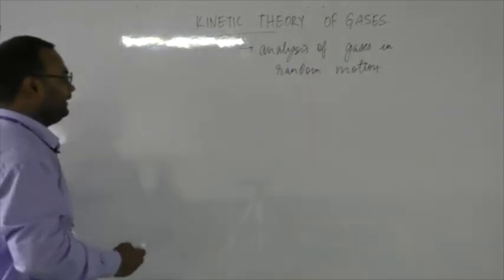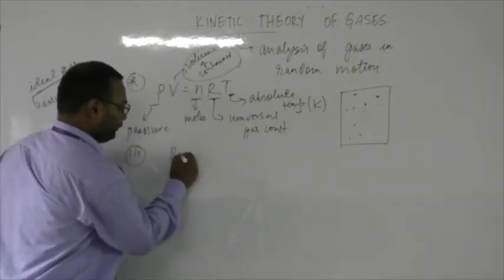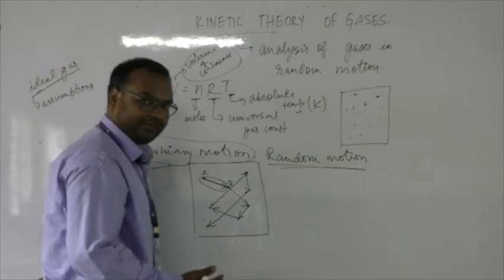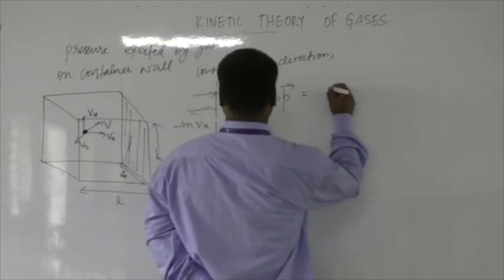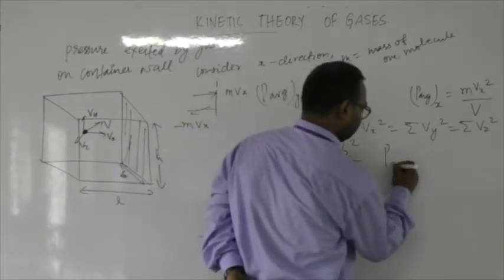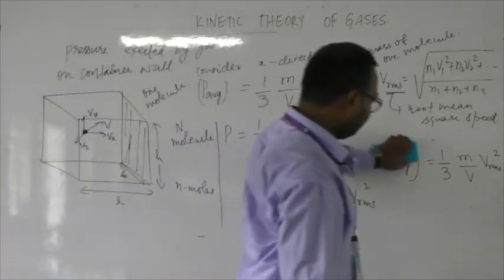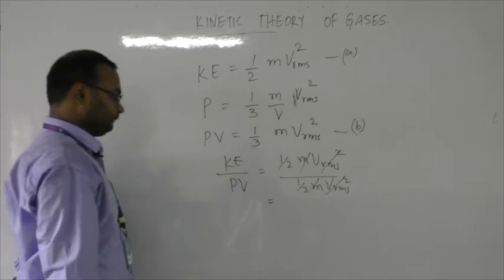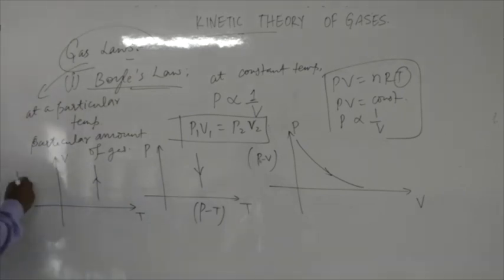KINETIC THEORY OF GASES PART 1 FOR IIT JEE PREPARATION